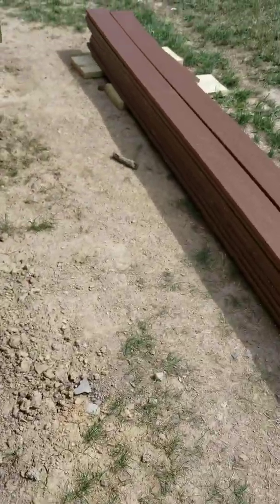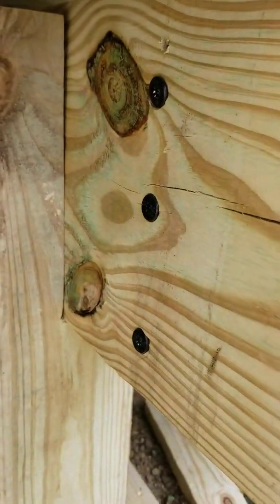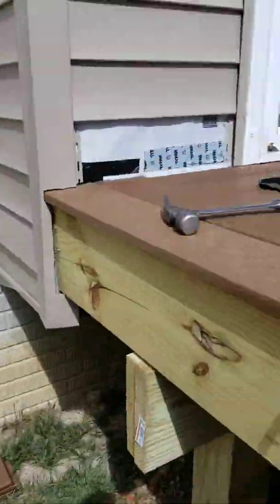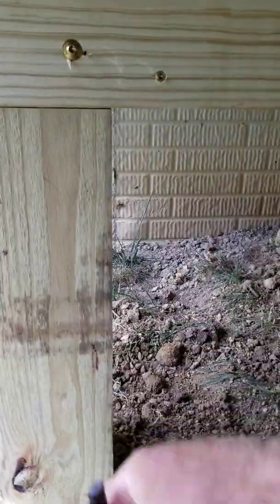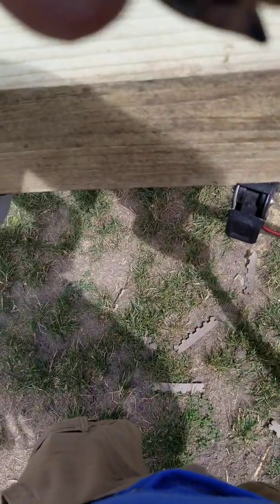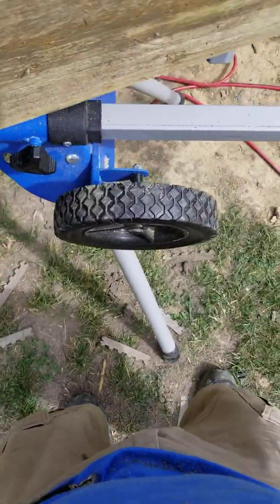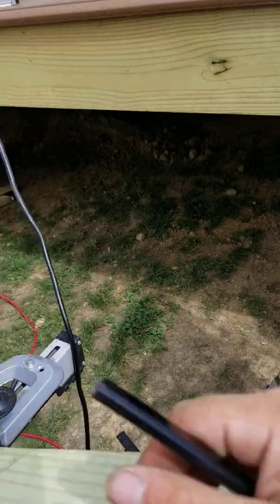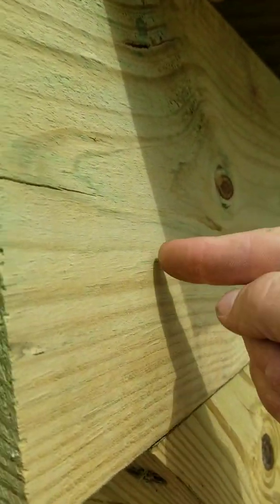Diagonal bracing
Installing diagonal bracing for the new guys or the fearful.